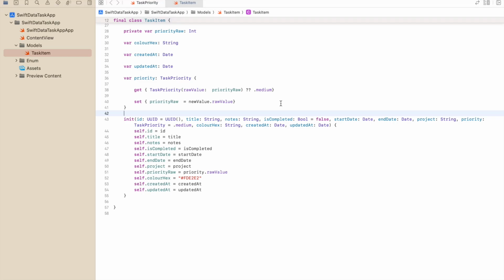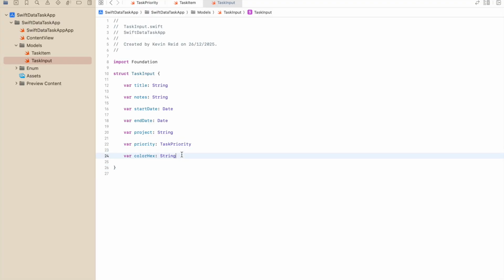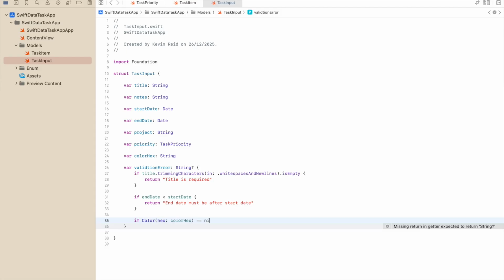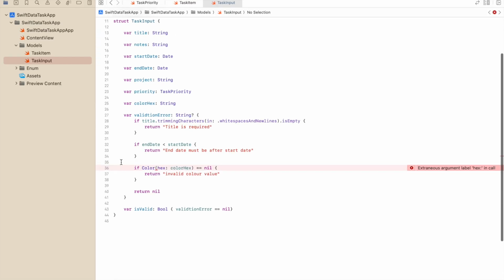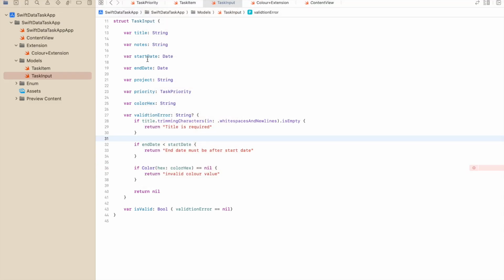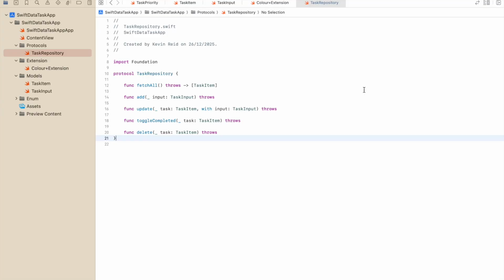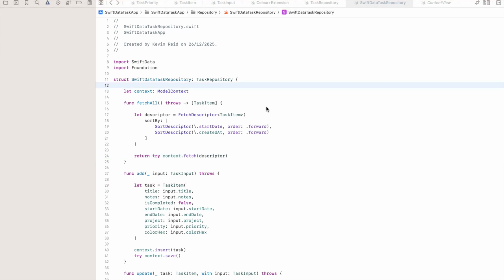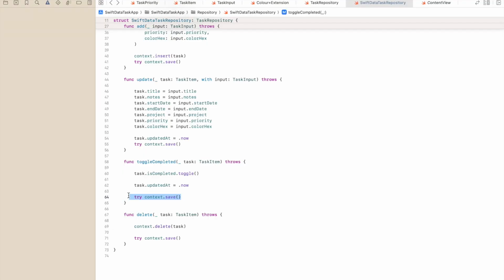SwiftUI To-Do App Architecture Mistakes (And How to Fix Them)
Most SwiftUI task apps work fine at first — then fall apart as features are added.  In this video, I break down the common mistakes developers keep making and show how to structure a scalable, clean SwiftUI task app using MVVM and SwiftData, so it actually holds up as your app grows.

Happy coding! 😊

3 Git Tower – Simplify your Git workflow with this powerful Git client

1 SwiftUI Mastery: Core Data To-Do List with Notifications, Pie Charts & Address Lookup